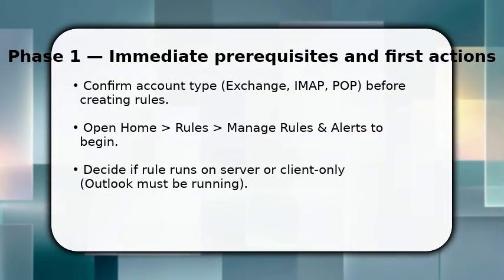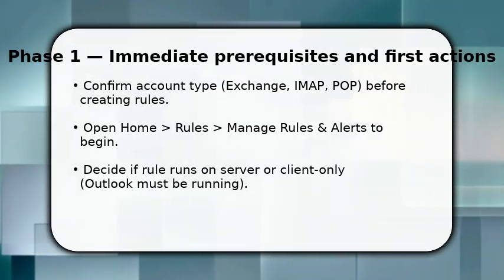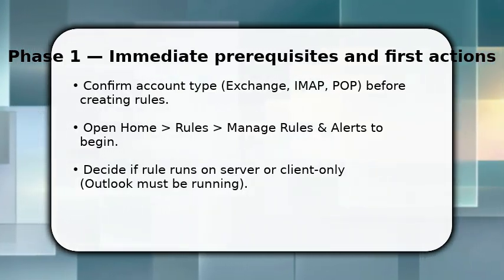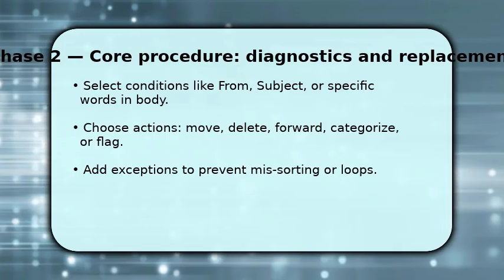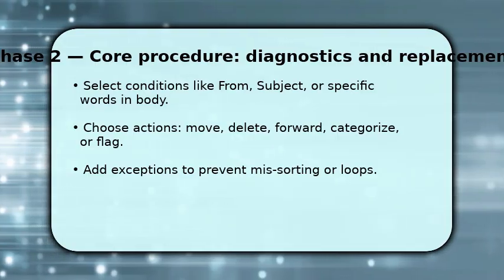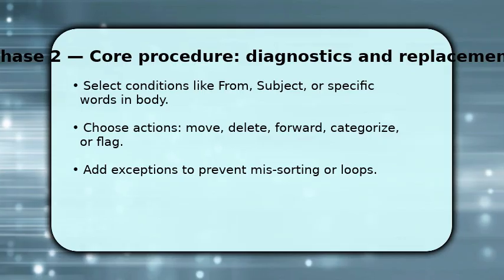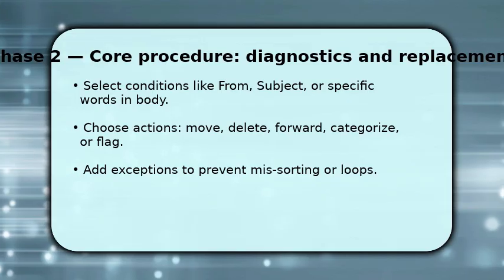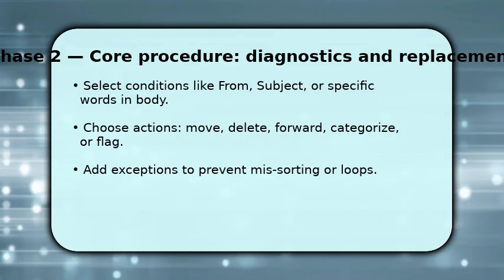How to Make Outlook Rules (updated)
How to Make Outlook Rules (updated) | 🔒 Surfshark VPN Deal — Stay private and secure. $1.99/mo + 3 Months Free ▸

Learn the step-bythy process of creating Outlook rules to automate your email management. This video will guide you through setting up filters, prioritizing emails based on who sent them and what they contain.

Outlook Rules, Email Automation, Set Up Filters in Email,